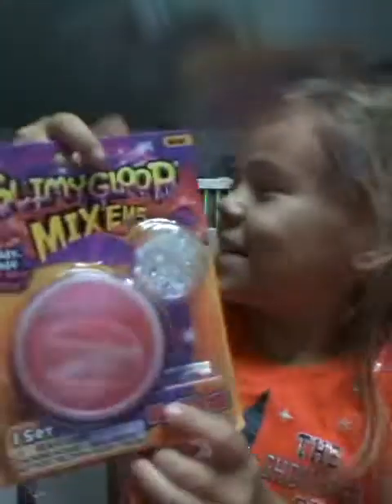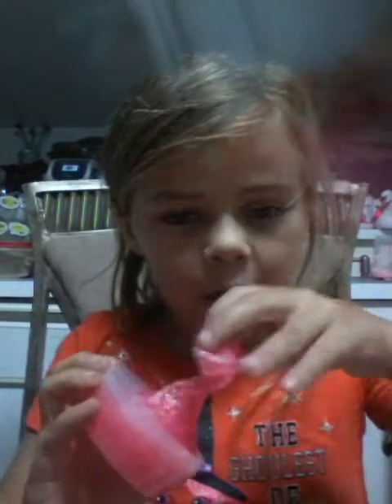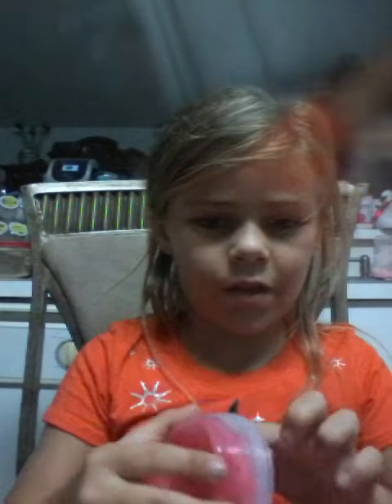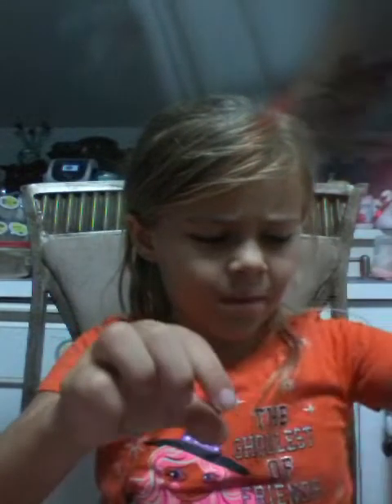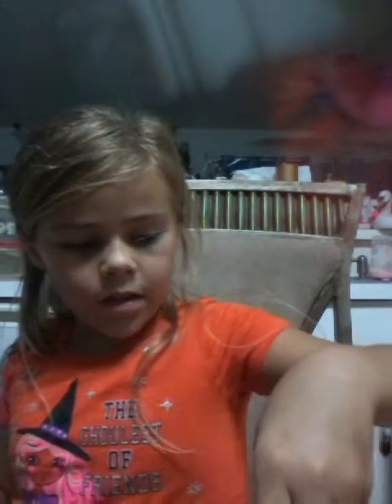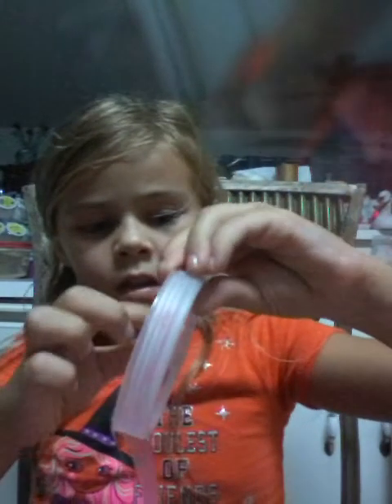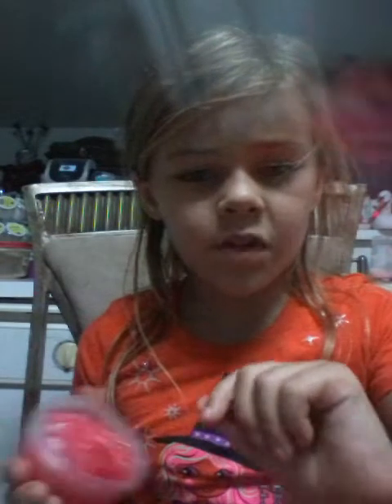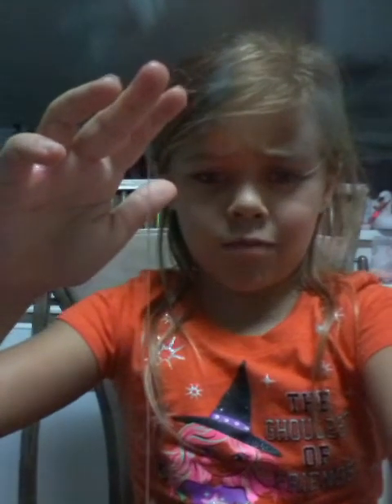Product Test of "SLIMYGLOOP MIXEMS " Ready Made Just Mix & Play...SLIME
My Half-Filipino  Granddaughter  has been  wanting  this Pink Slime for weeks , and  she had to do her everyday  chores, like (make the bed, clean up  the  bathroom, and  wash the dishes) . Plus  sweep / vacuum  and clean  the  house  and  laundry ,  because  Nothing  comes  free in this world . You have  to  earn it. It took  her 3 weeks  and she was  paid $3.21 the cost of her "DREAM SLIME WITH DIAMONDS" Don't  mind the CREEPER  in the beginning , lol 😂